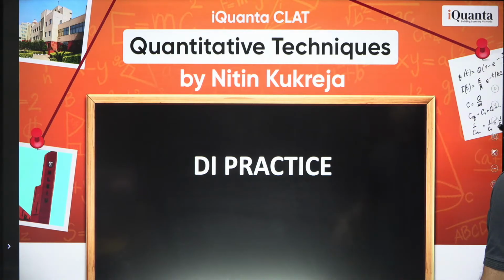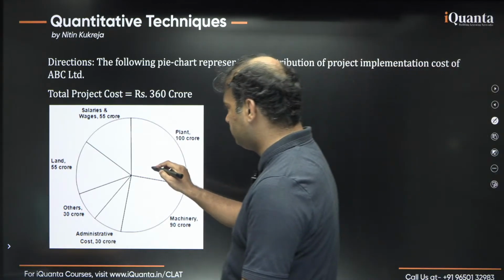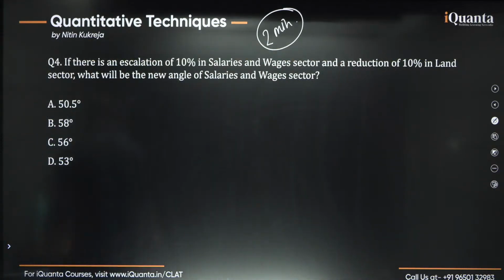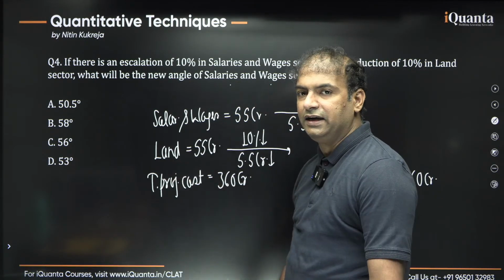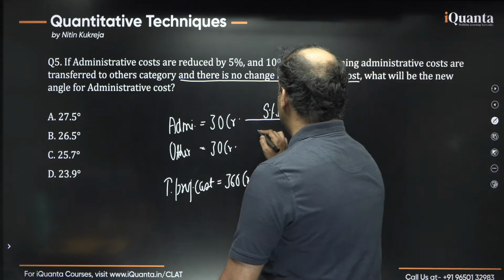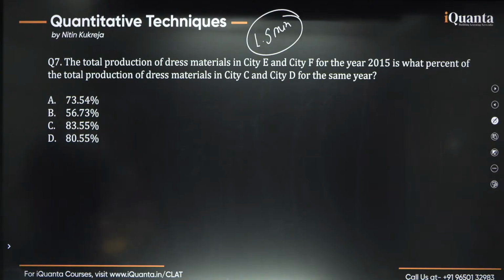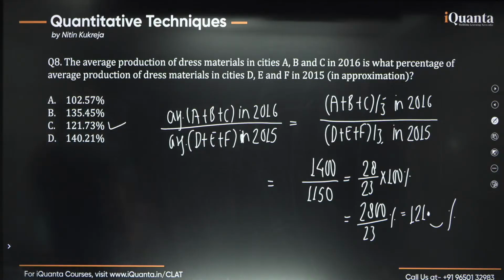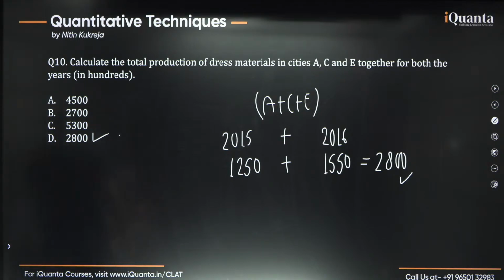CLAT 2026 Quantitative Techniques | Daily DI Practice for CLAT 2026 | CLAT Maths Preparation Day 6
Welcome to CLAT 2026 Quantitative Techniques – Day 1!
In this live session, we will cover Daily DI (Data Interpretation) Practice Questions designed to strengthen your Quantitative Techniques for CLAT.

CLAT & Other Law Entrance Exam Students

Anyone struggling with Quants & DI in mocks

💡 What you’ll learn today:
✔️ Important Quantitative Aptitude tricks for CLAT
✔️ Daily DI problem-solving techniques
✔️ Speed + Accuracy boosting methods
✔️ How to handle tricky CLAT Maths questions

Quantitative Techniques play a crucial role in CLAT, AILET, and Law Entrance Exams. Regular DI practice ensures you improve problem-solving speed, accuracy, and confidence.

⚫CLAT 2026 Free Resources by iQuanta

Online Courses for CLAT, AILET, SLAT, LSAT, MHCET LAW available

Do you know CLAT Preparation is also helpful to crack AILET, SLAT, LSAT, MHCET LAW and other law exams.

CLAT Preparation is helpful if you start other law exam preparation after graduation.